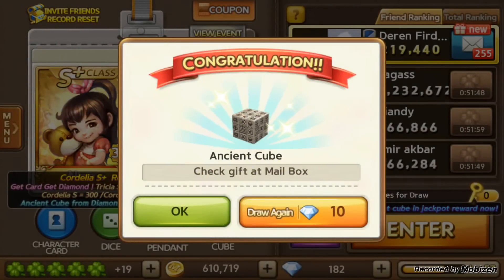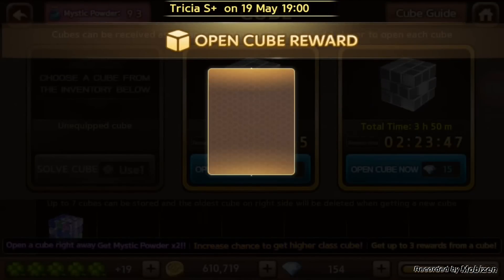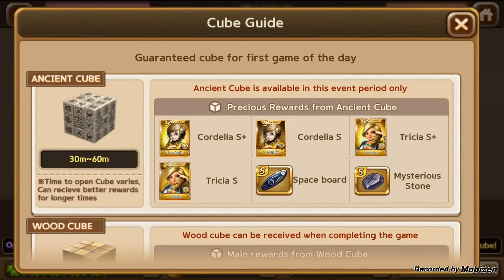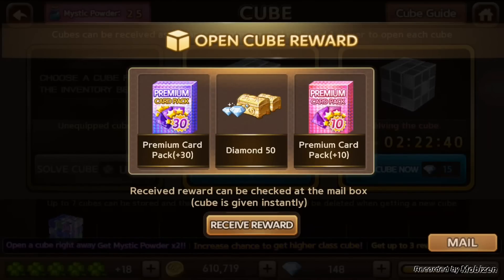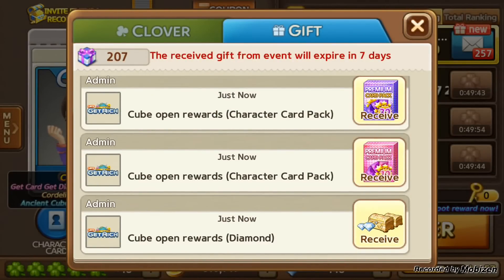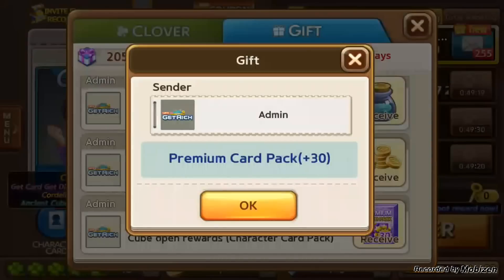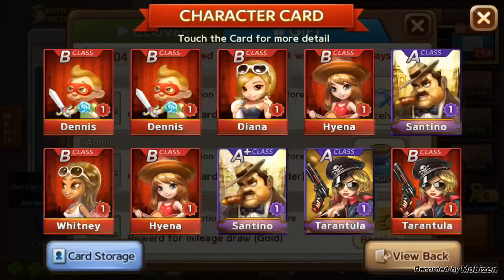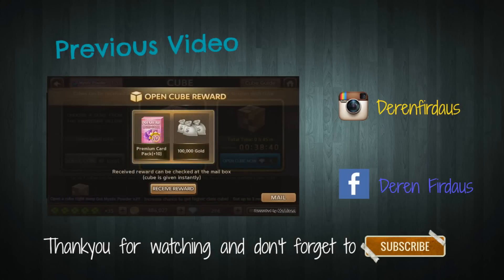[LINE LET'S GET RICH] Get Ancient Cube From Jackpot Draw!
Get ancient cube from jackpot draw and i open it using mystic powder & get 3 items !